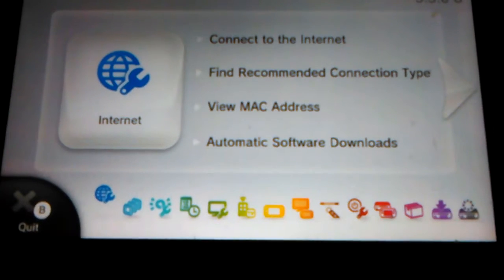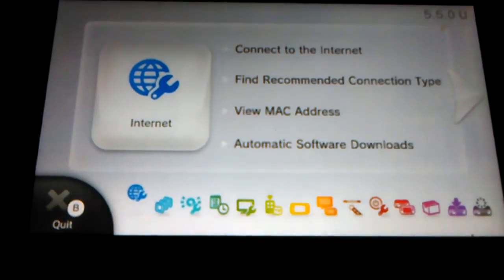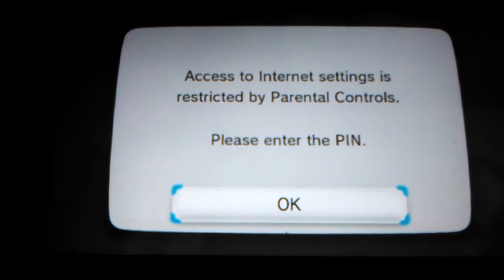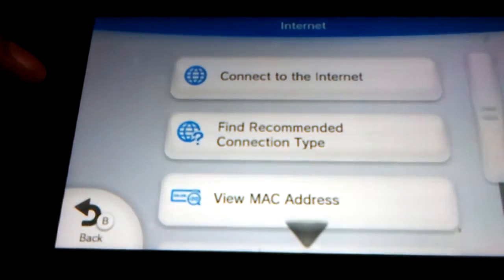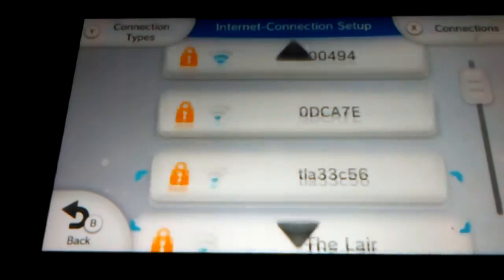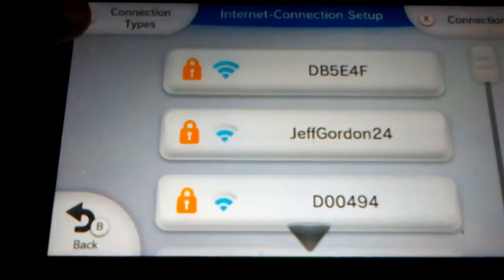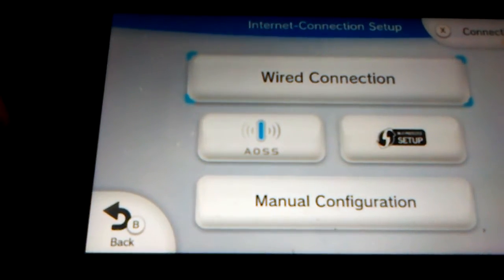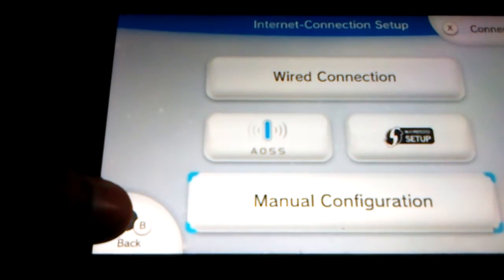How to connect your Wii u to the internet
Here is the instructions to do it
1.go to system settings 2.select the internet icon then select connect to the internet
3.if you have a Wii lan adapter than select wired connection
4 the Wii u will search internet connections around you
5if YOU see a opened connection then tap it if not then use your own WiFi connection it can be wep wpa wpa2
6.once you fill your settings for your WiFi router than it will do a connection test
7.if it fails go back and check your settings and try again
8.if it was successful press ok
9.enjoy your Wii u having internet